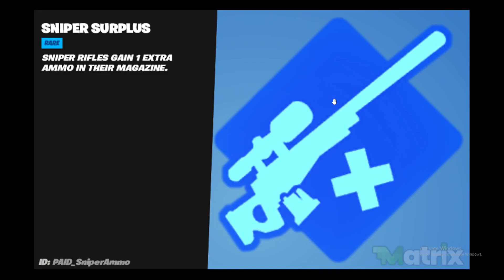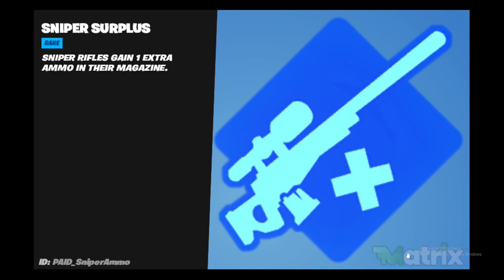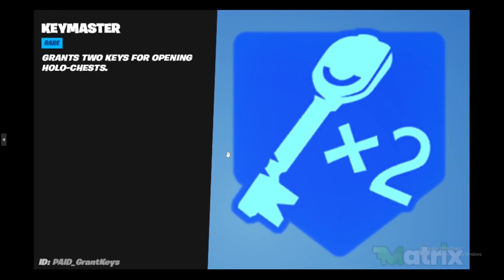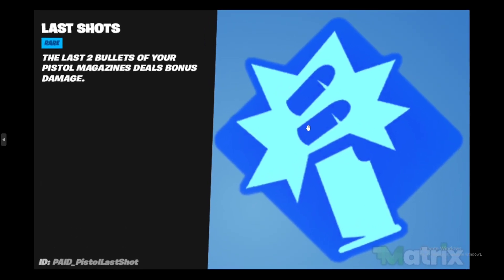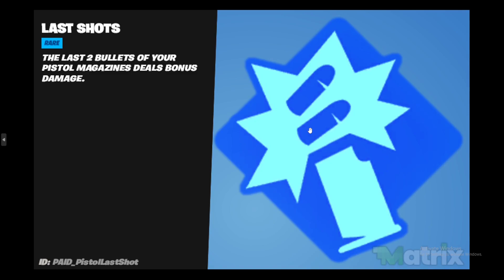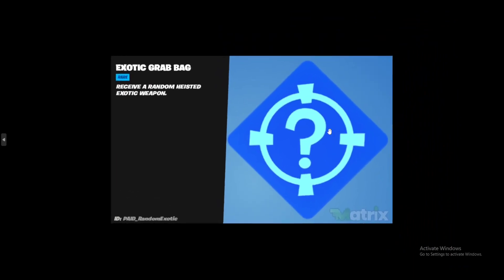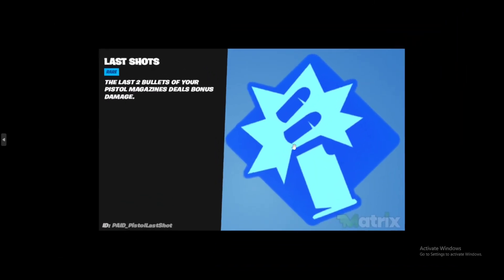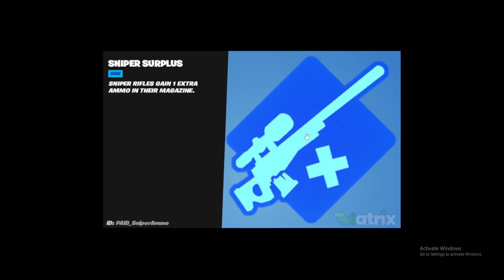*NEW* Fortnite Augments ! (Full Showcase)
This video is about the new augments in fortnite chapter 4 season 1.
New Augments: sniper surplus, last shots, keymaster, exotic grab bag.

You can get Reality Augments throughout the game using reality augmenters, make sure you pick correctly.